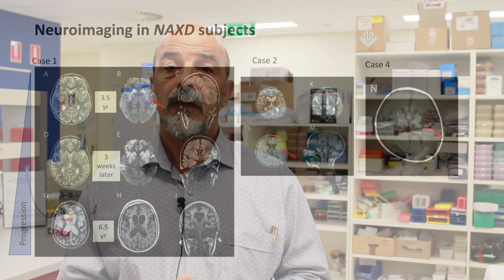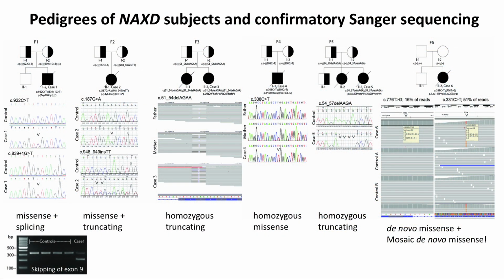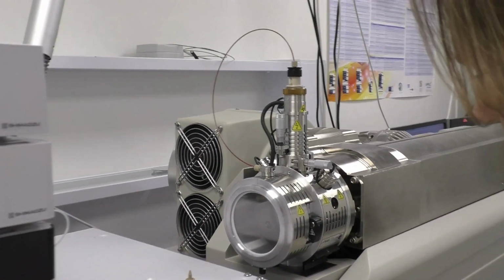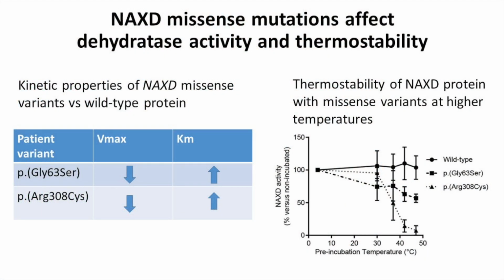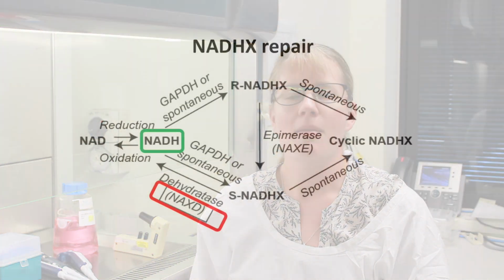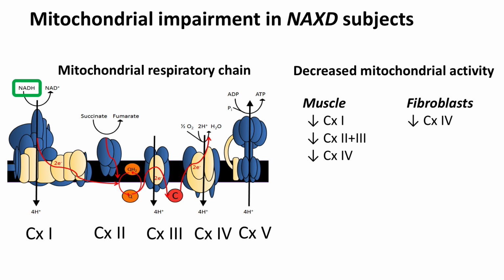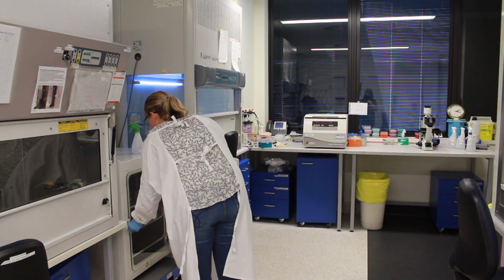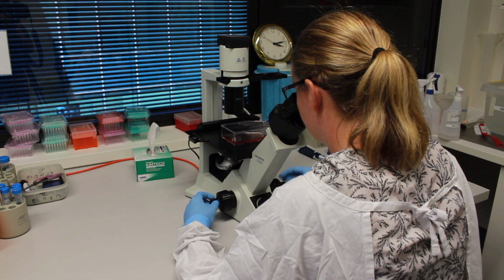MCRI's NAD(P)HX dehydratase (NAXD) deficiency discovery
An international team of researchers, led by MCRI, identified a rare genetic brain disorder that causes severe neurological damage in children after a mild episode of fever or illness. Sadly, the children died soon after.

The research was published in the January 2019 edition of the journal, Brain. Only six cases have been found worldwide. Whole-exome or whole-genome sequencing identified recessive NAXD variants in each case.

Lead researcher Dr. Nicole Van Bergen said that given the underlying genetic basis of the disorder is now understood, future research will investigate whether targeted treatments are possible.

Narrated by Professor John Christodoulou, Theme Director. Genomic Medicine, MCRI

Publication:
NAD(P)HX dehydratase (NAXD) deficiency: a novel neurodegenerative disorder exacerbated by febrile illnesses. 2019. DOI: 10.1093/brain/awy310

About MCRI:
The Murdoch Children’s Research Institute is the largest child health research institute in Australia and one of the top three worldwide for research quality and impact.

We’ve been making a difference in the lives of children for over 30 years, and have found cures and treatments for a wide range of childhood conditions.